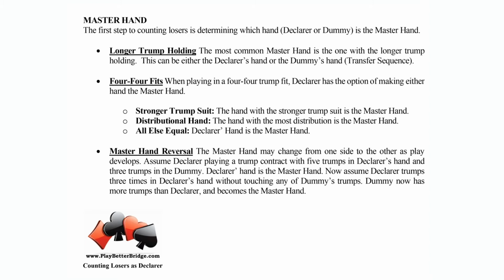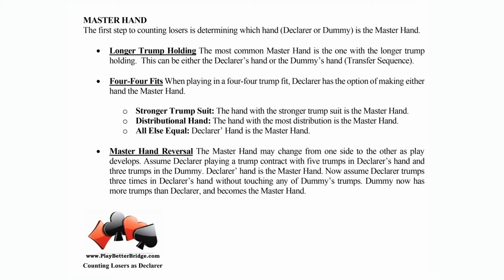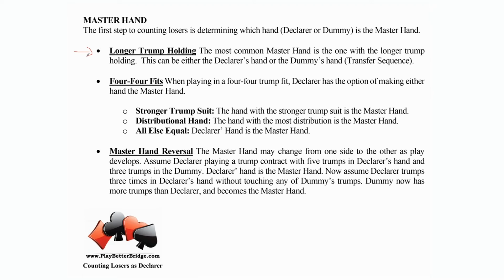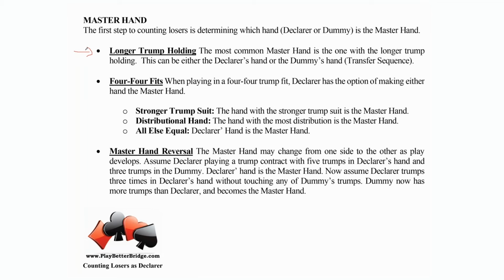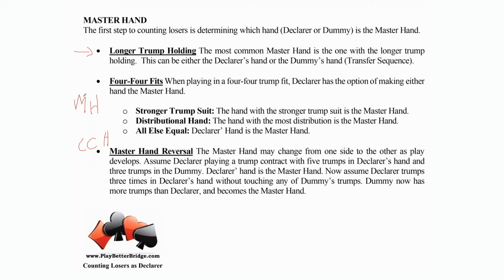Counting Losers As Declarer Video Tip